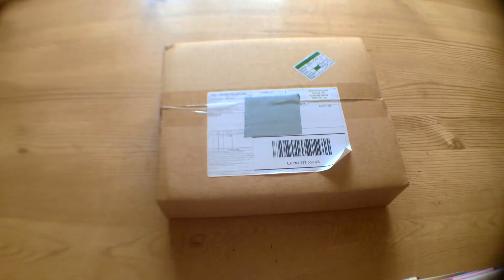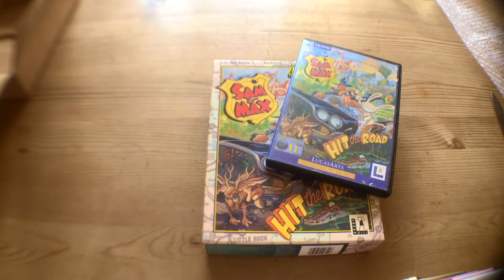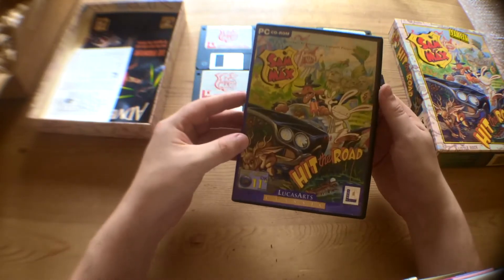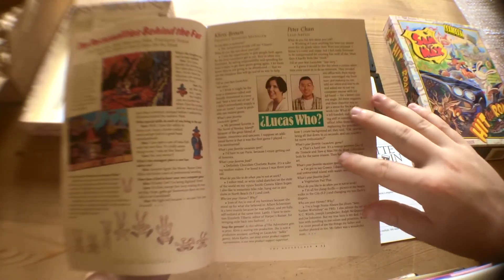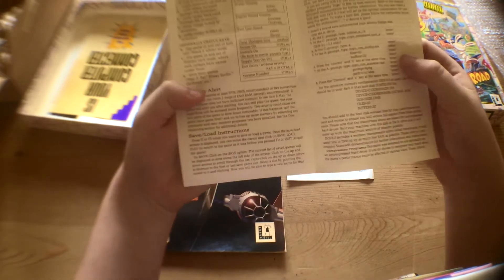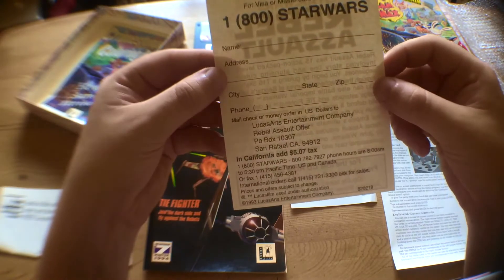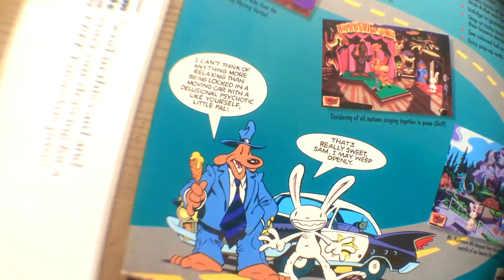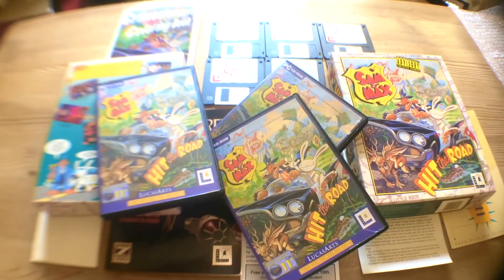What's in the box? - EP 3 (unboxing)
Another day, another box.

And by George it's in a beautifully perfectly sized cardboard box.

What's in there... well feckin' watch and find out like.